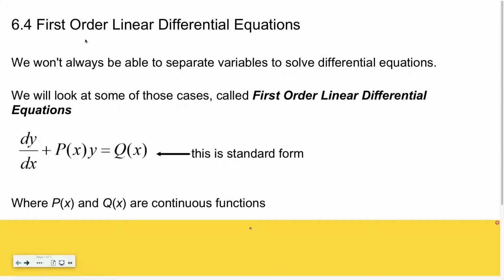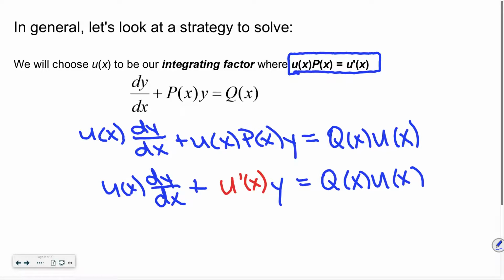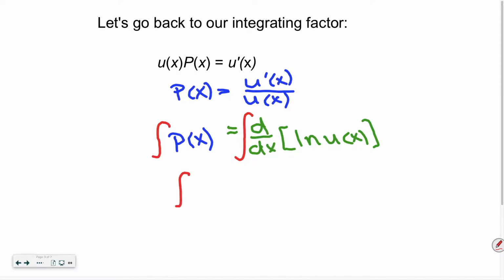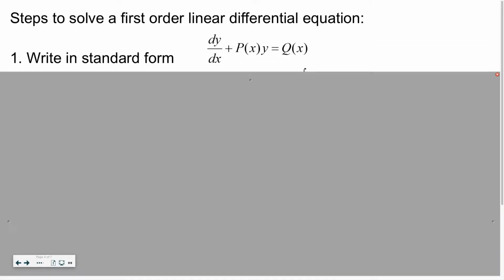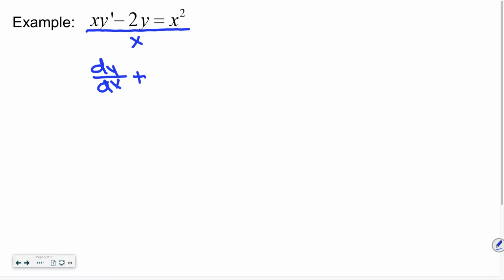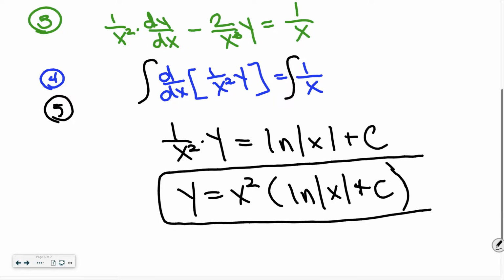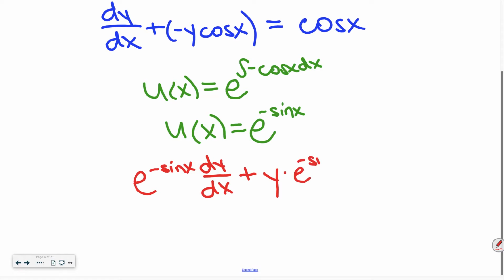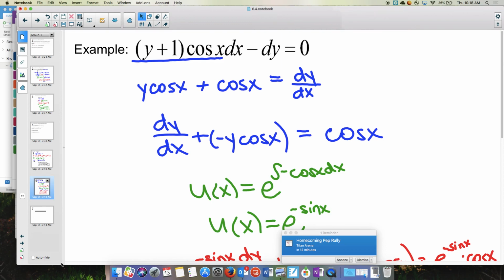6.4 (9/13/18) AP Calc BC